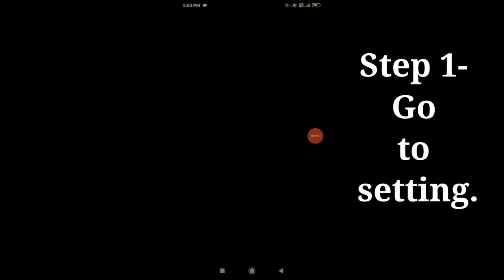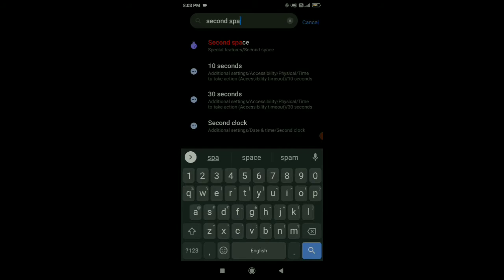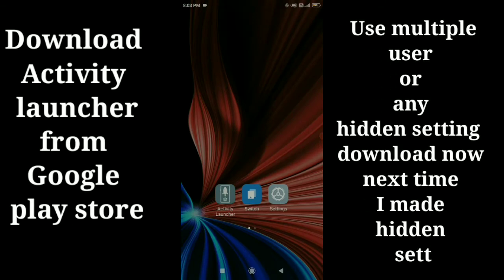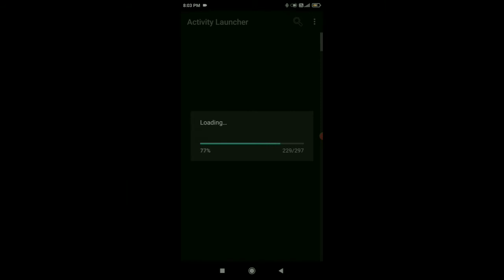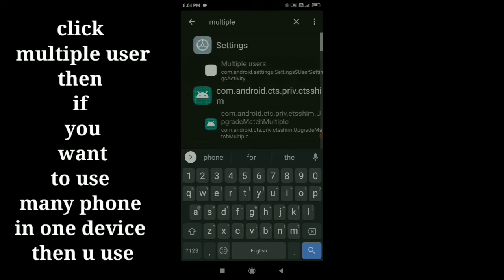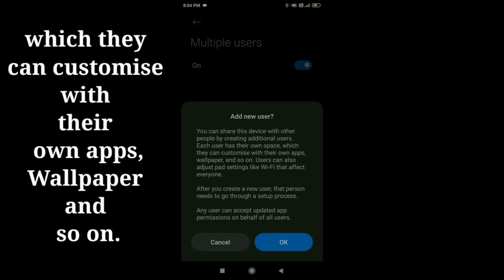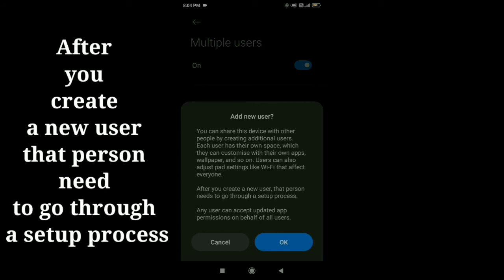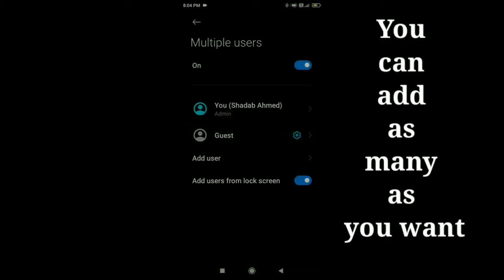How to use manyspace in one Mobile (like Secondspace and multiple user in one Mobile)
In this video I want to show you about-
How to use many space in one Mobile
Second space (Only one space use) & Multiple user Mode (Many Space  use in one Mobile).